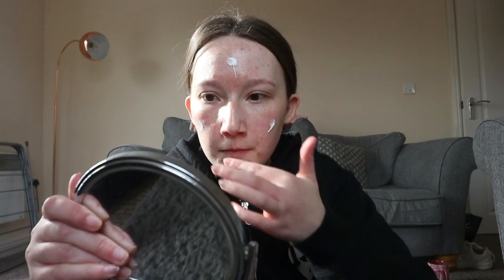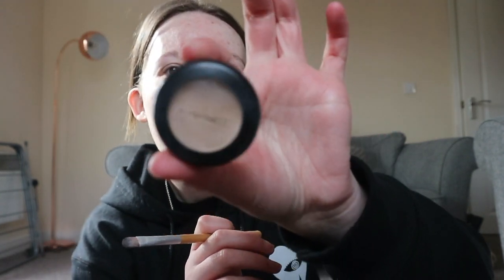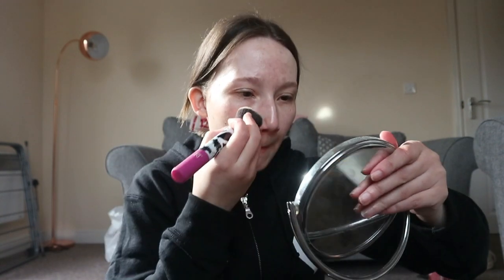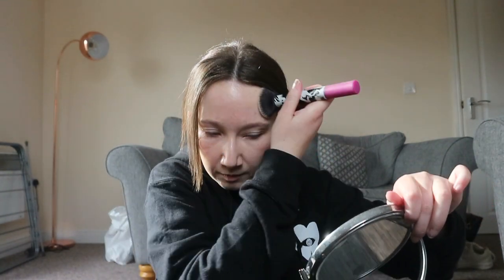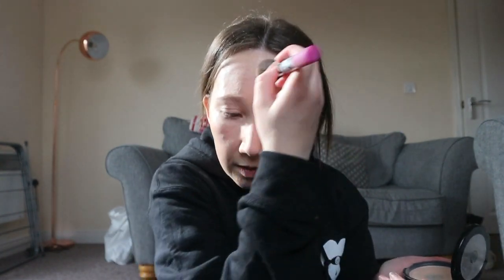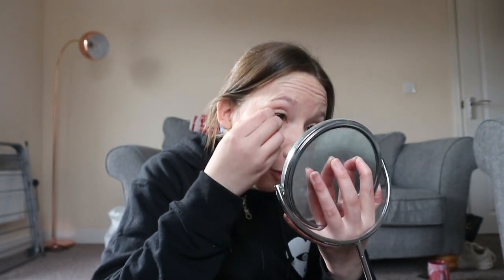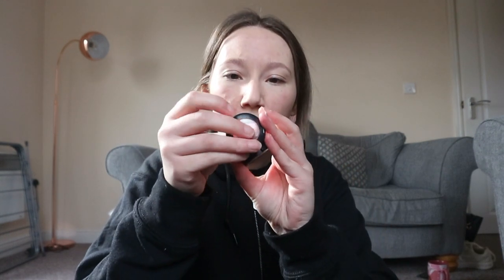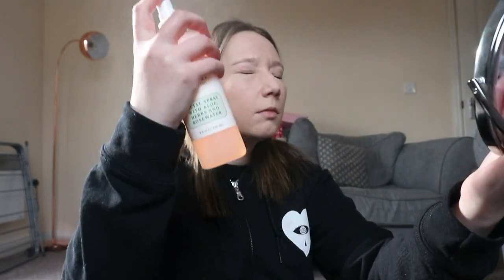Lets Go Geocaching | GRWM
Just a 30 Year old girl loving life.

Hi I'm Sarah. I love Fashion, Makeup, Dancing, Horses, going on adventures and trying new things.

Please comment any suggestions down below.

Lets Chat -_-_-_-